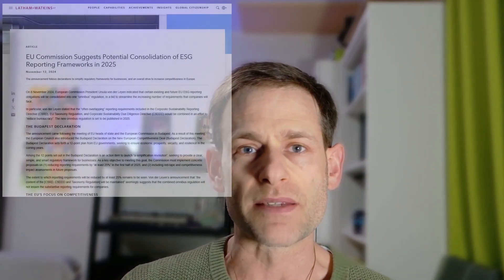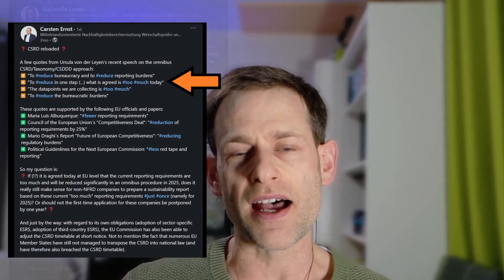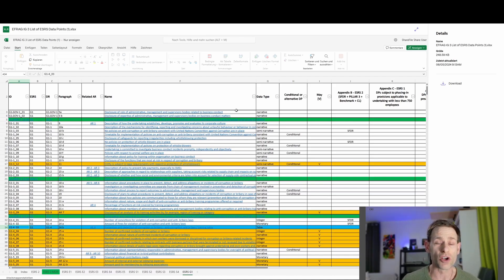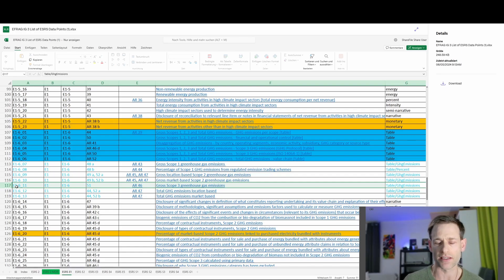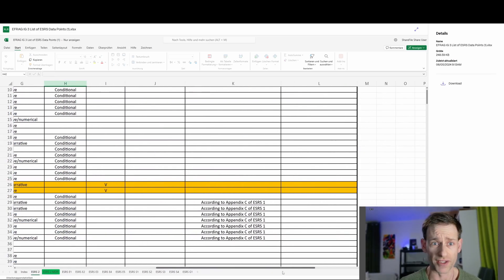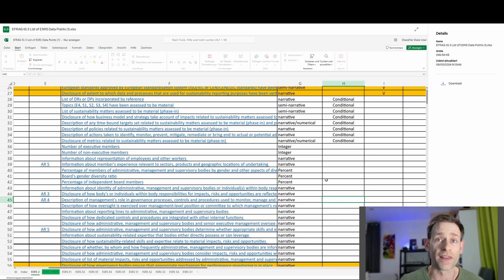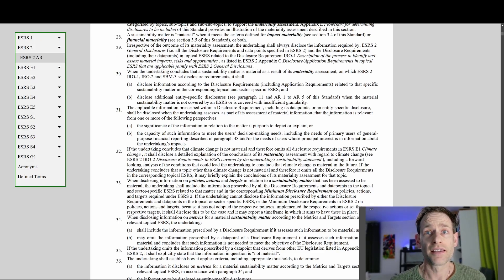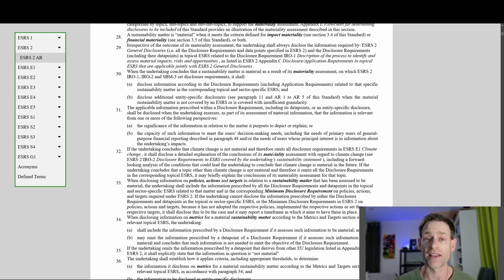CSRD/ESRS to Omnibus: Too many datapoints?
The raw number of ESRS datapoints has been the target of criticism and is seen by some as part of the solution to the European Reporting burden. But is going after the raw counts of datapoints really that sensible?